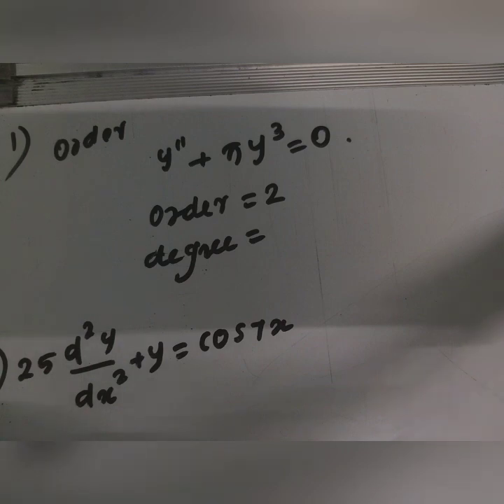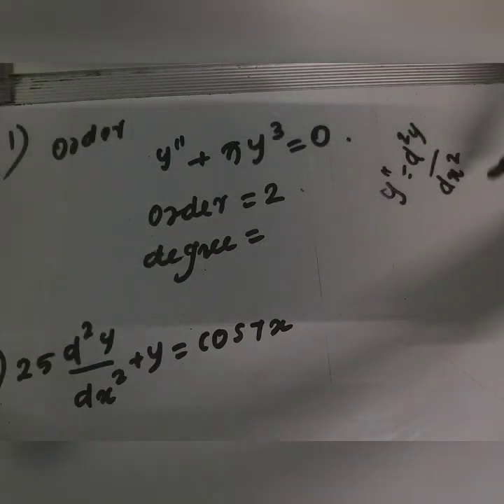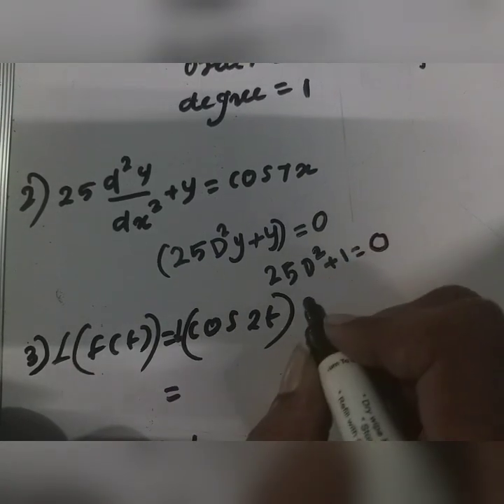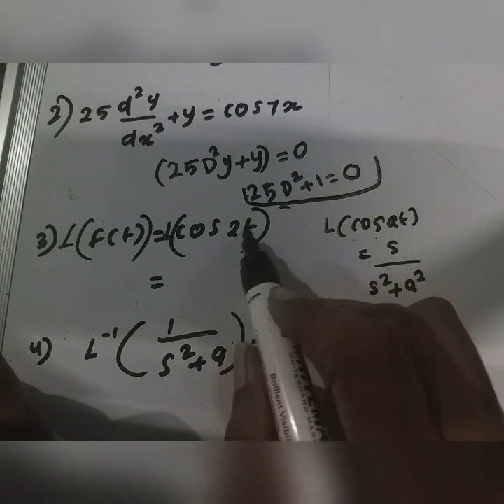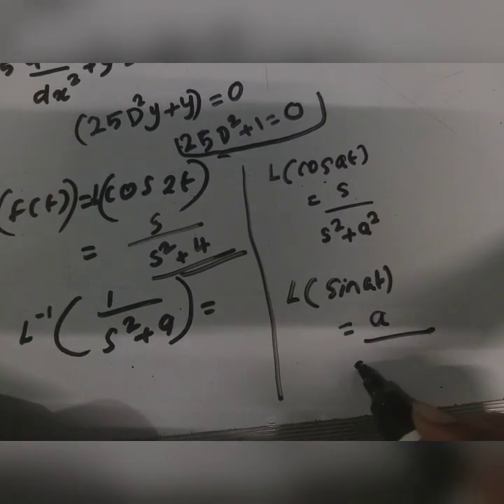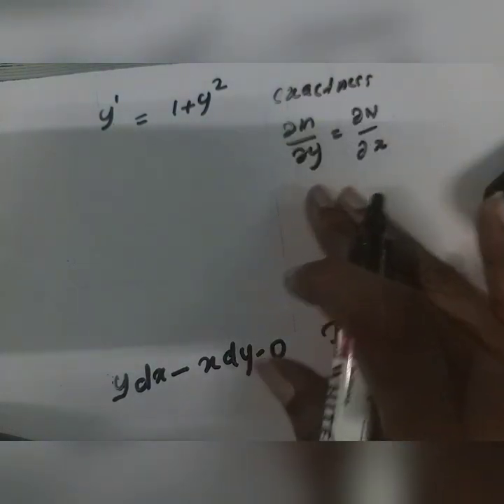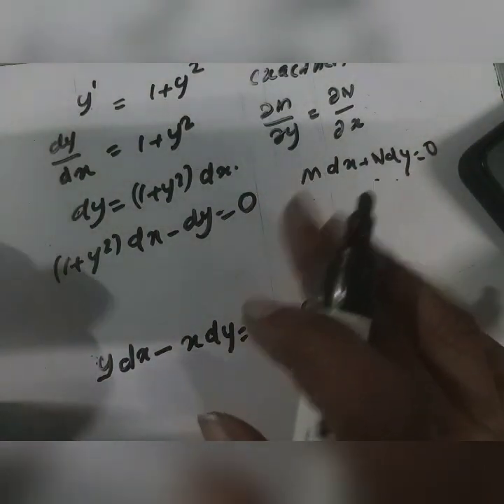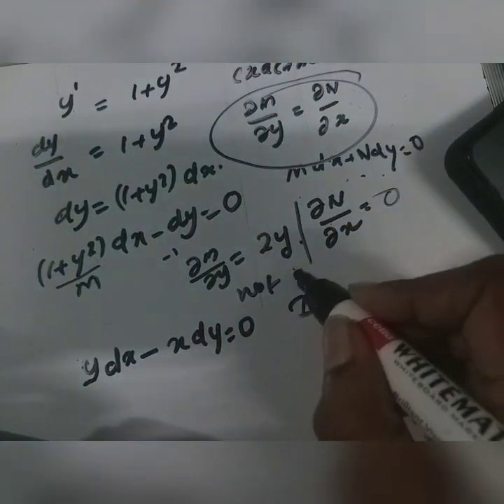kannur university bsc computer science maths sem 3 previous question contact online tution@vee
online tution available
join ur next exam
easy friendly  classess
individual  classess
easy live classess
base

no. in about